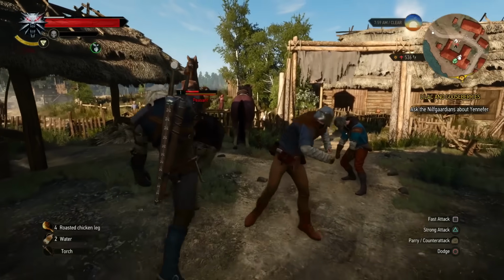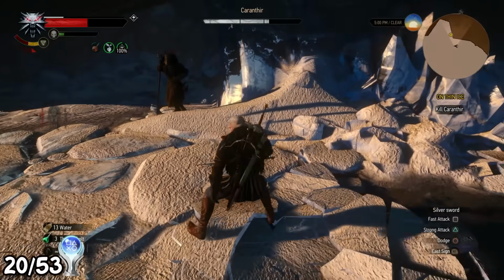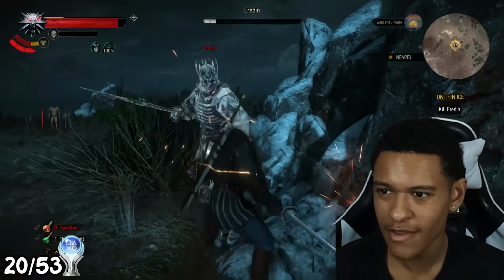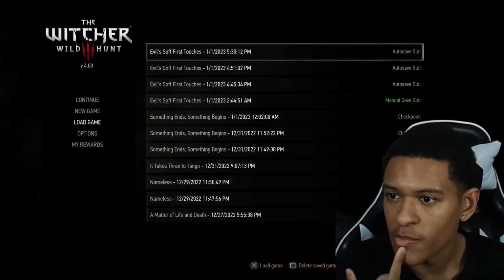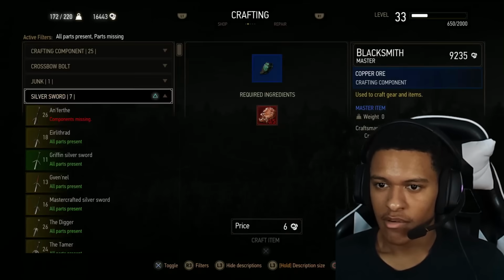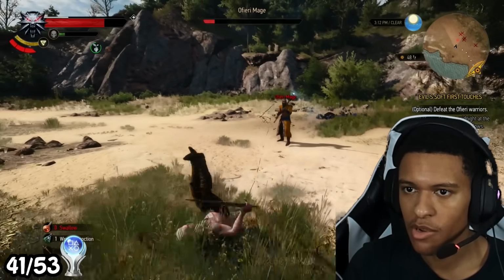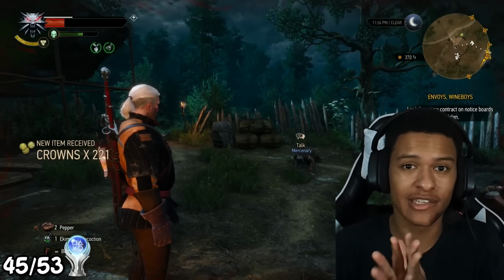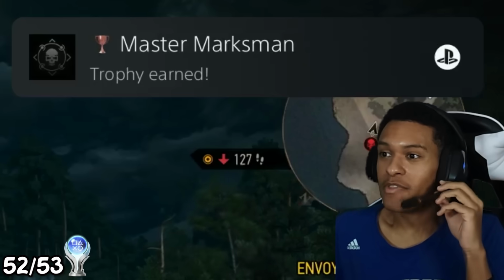The Witcher 3's Platinum is a GRIND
The Witcher 3's Platinum is a GRIND! In this video I went for the platinum trophy on the next gen version of The Witcher 3: Wild Hunt! This was my firs time ever playing a witcher game and it was a great experience going for the platinum! Looking forward to playing the witcher remake when that comes out!

PSN: Energenic-

Current Platinum Trophy Count: 107
Current Trophy Level: 431